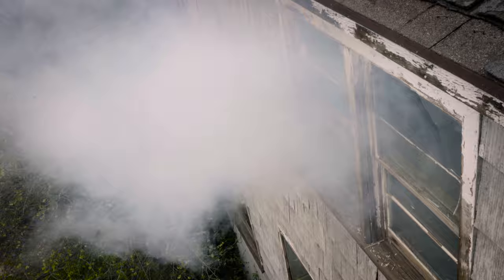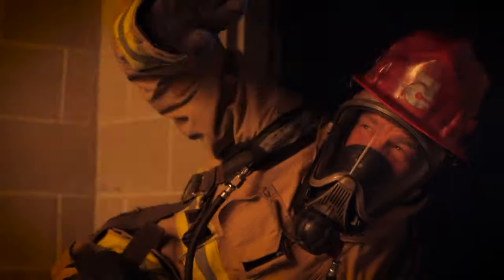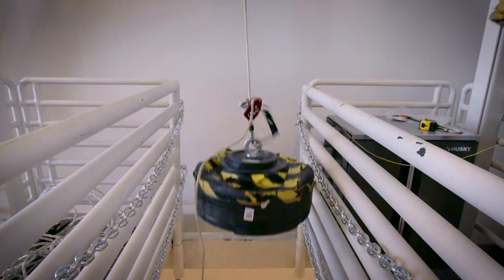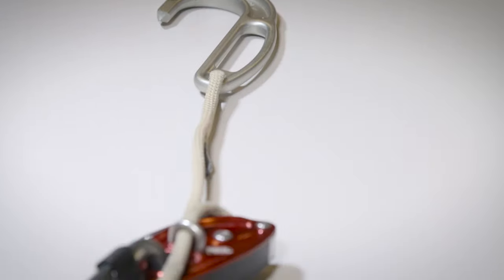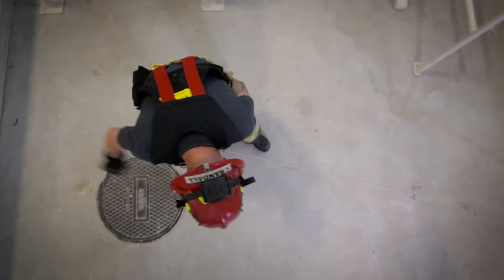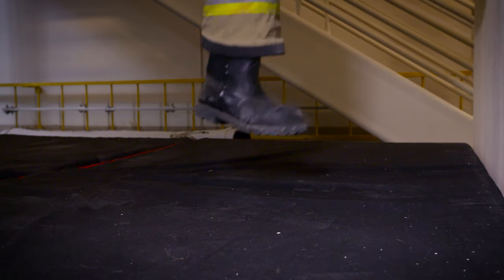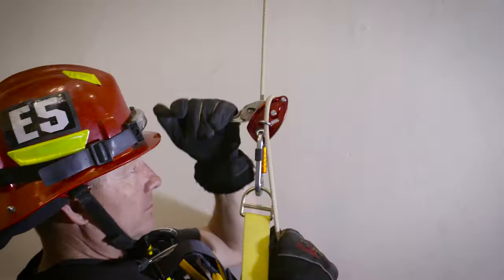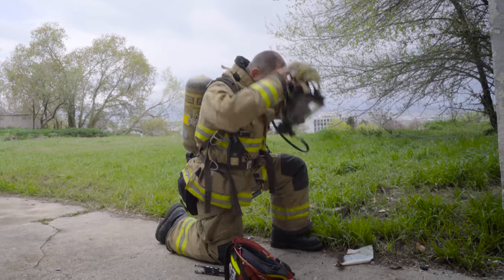EXO AP - Personal escape system with anchor hook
Personal escape system with anchor hook adapted for locations where the possibility of finding an anchor point is uncertain. EXO AP HOOK has a self-braking system with anti-panic function for quickly moving horizontally, climbing through a window and controlling and stopping a descent. If the user pulls too hard on the handle, the anti-panic function brakes and stops the descent automatically. EXO AP HOOK also includes a rope that resists wear and high temperatures, an Am'D connector with CAPTIV positioning bar, as well as a bag for transporting and attaching the system directly to the harness. Other rope lengths available by special order.